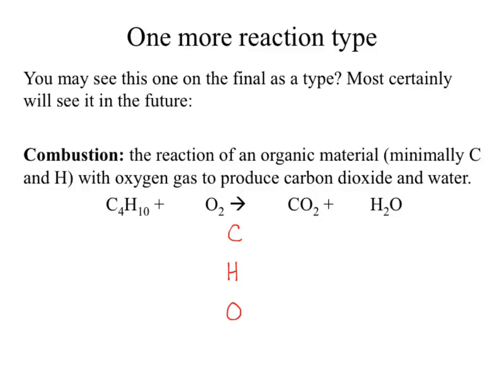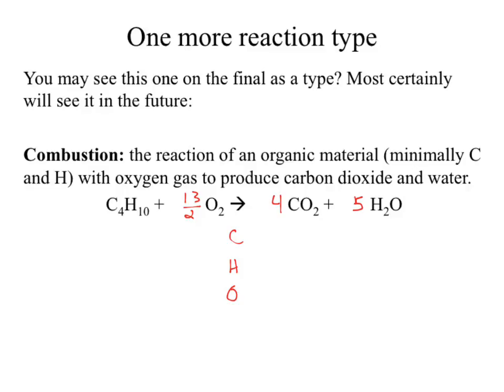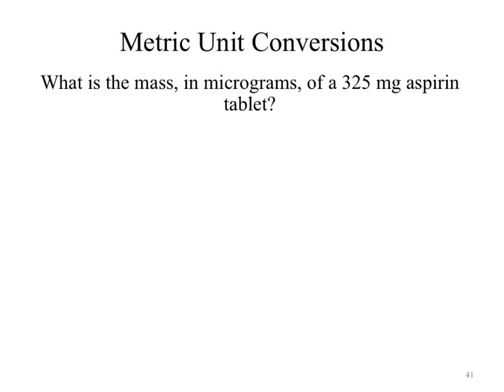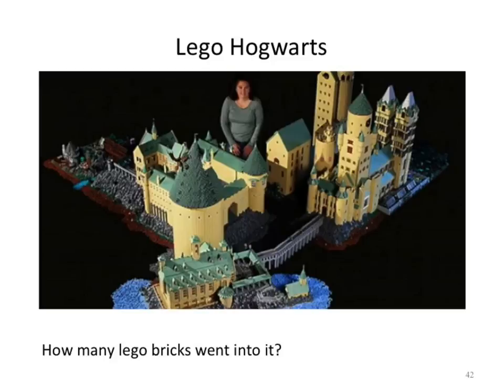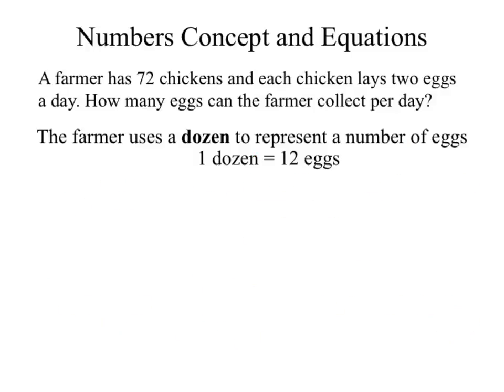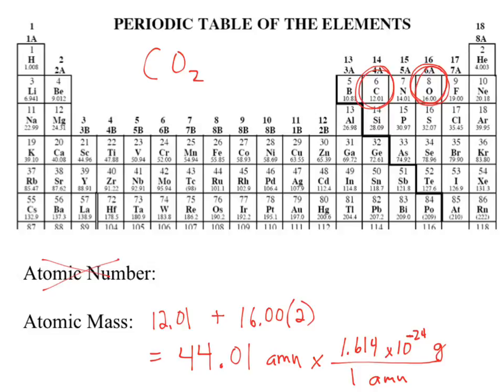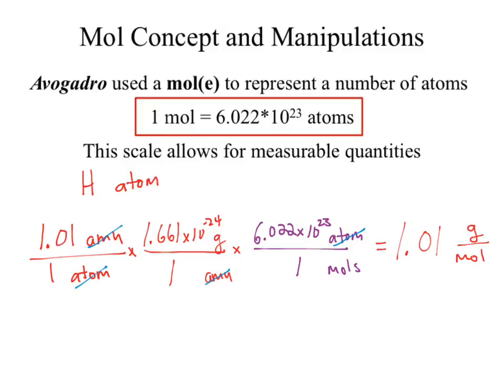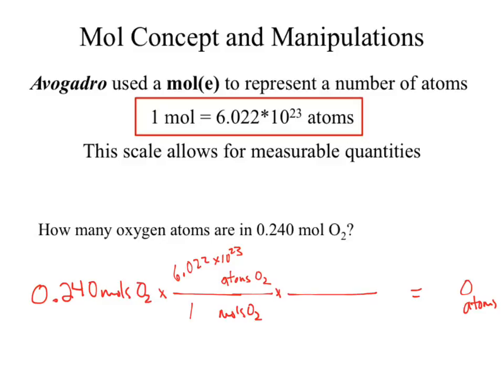chm130 wk11a molconcept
COmbustion reaction balancing. the mol concept and equation concept.